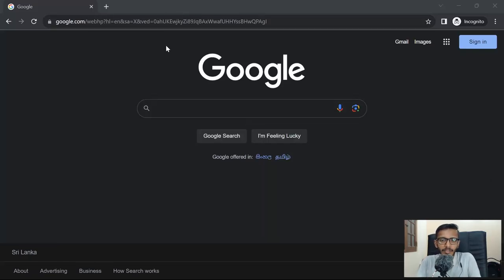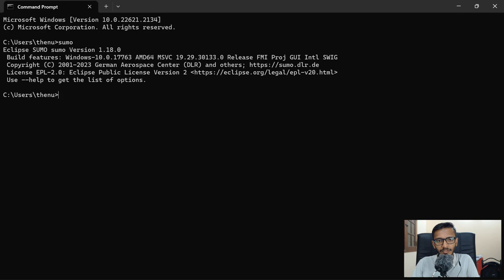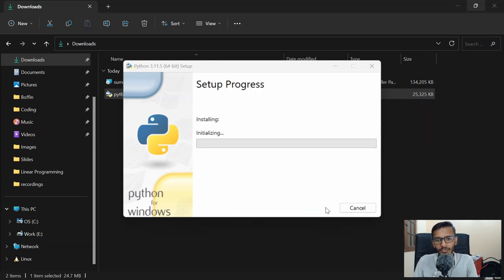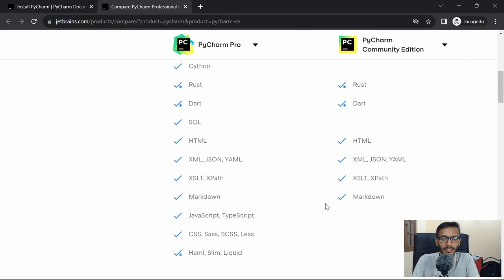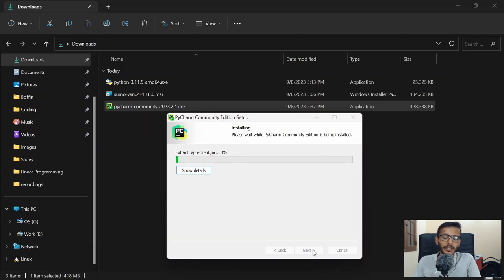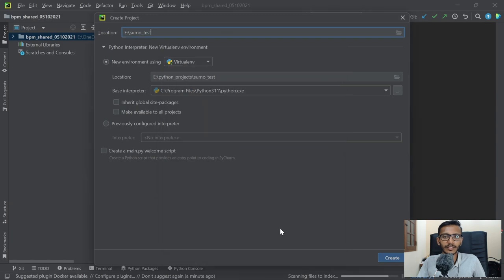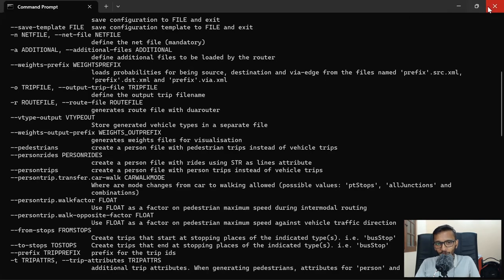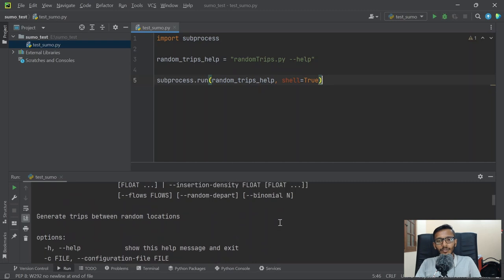Use SUMO Traffic Simulator with Python: A Step-by-Step Installation Guide